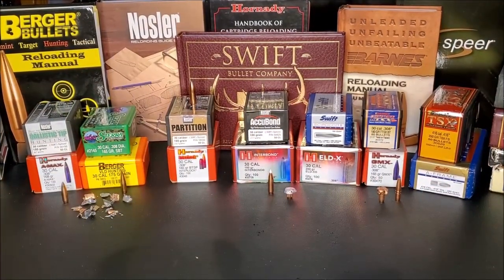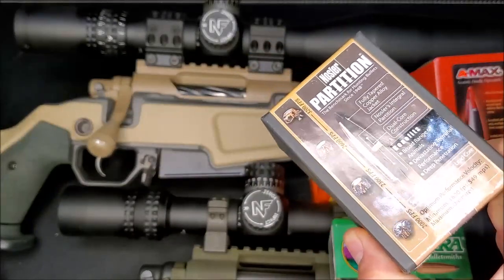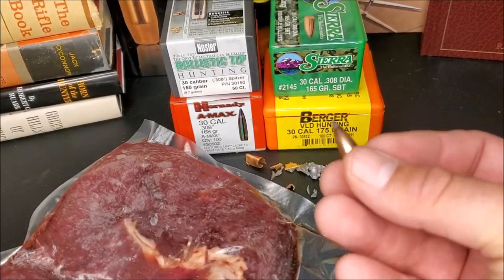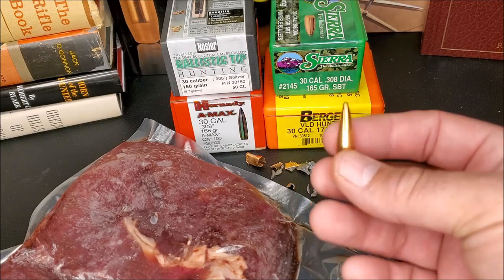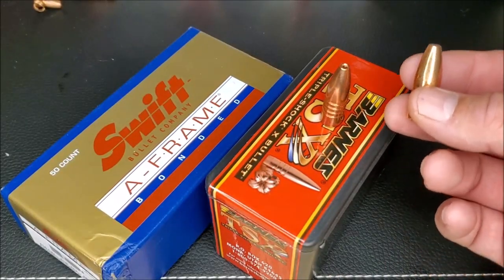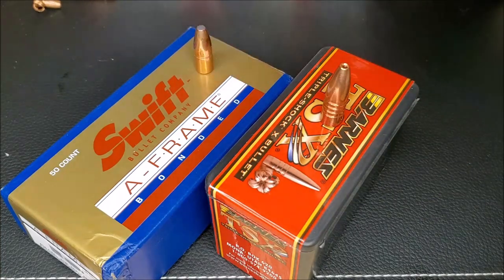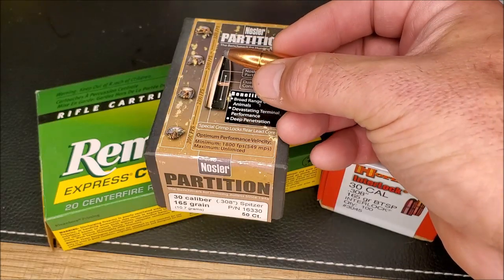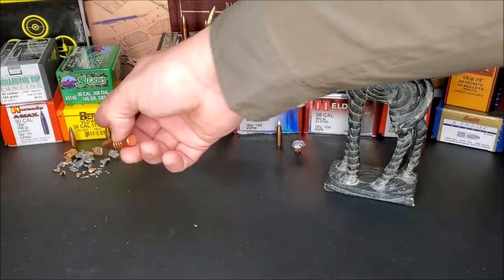What is the best hunting bullet ?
A look at the different types of hunting bullets for different applications.